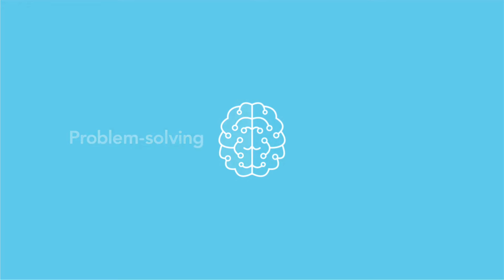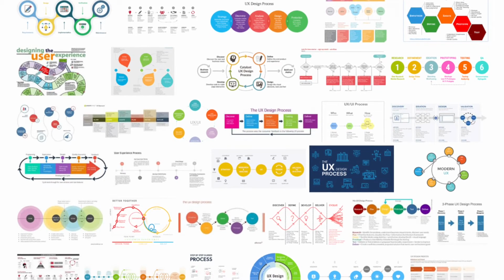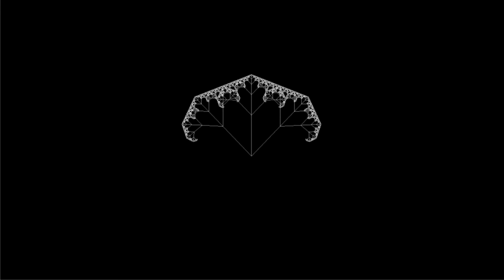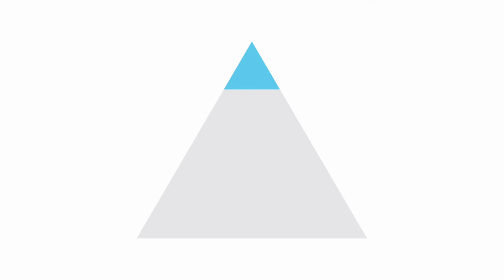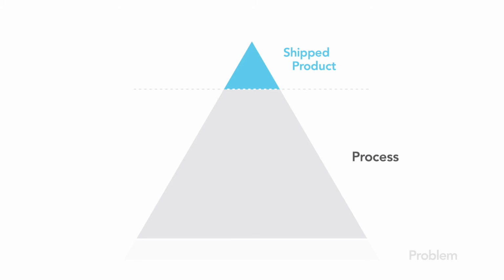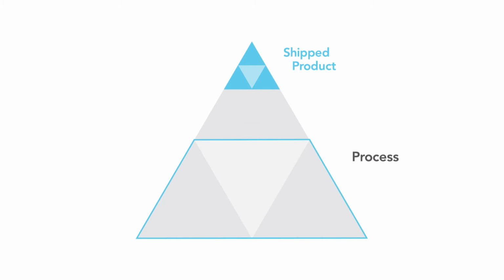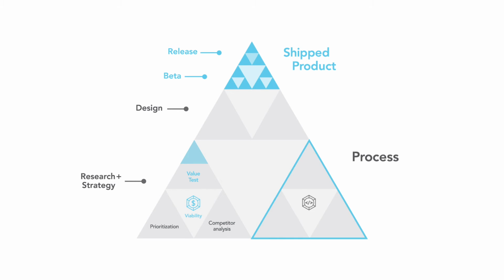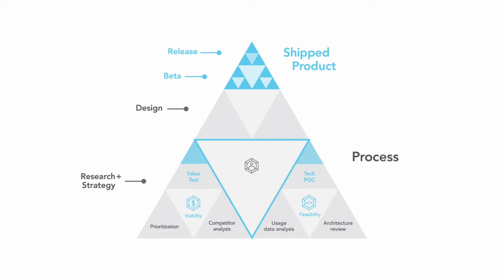User Experience Design Process: A Fractal Model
The User Experience Design process is complex and organic, and — like so many problems UX professionals encounter — challenging to express in simple terms. This video leverages fractal geometry in a storytelling capacity to describe the UX process at scale.

Every product, project and process is different — this model is intended to give a general overview of UX process. Read how this model can be used to educate non-designer stakeholders on process, and even map design department staffing strategies

View my UX portfolio and read more great thinking on design

Learn more about using design thinking to build products at the intersection of Feasibility, Viability and Desirability via Tim Brown at IDEO

This video was created using Adobe After Effects and Illustrator. The audio was mixed on GarageBand using an AudioTechnica ATR2100 microphone. Music is “Creative Process” by Ben Beiny via PremiumBeat.com.